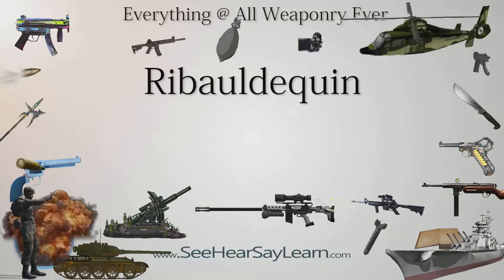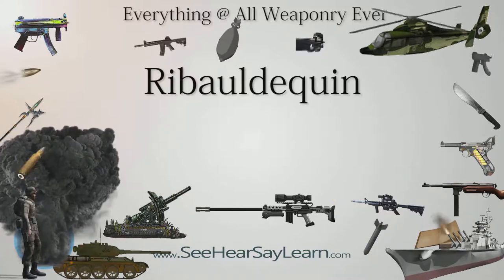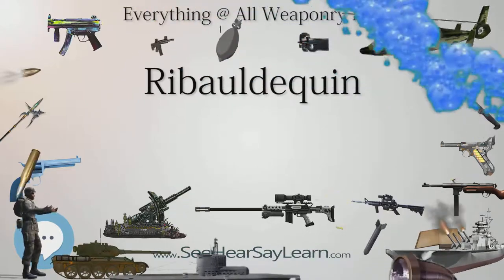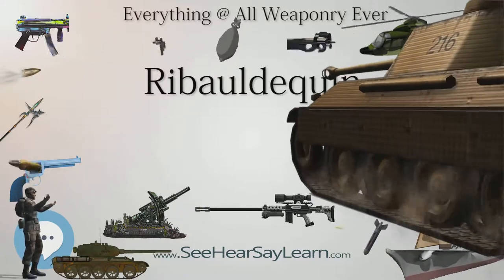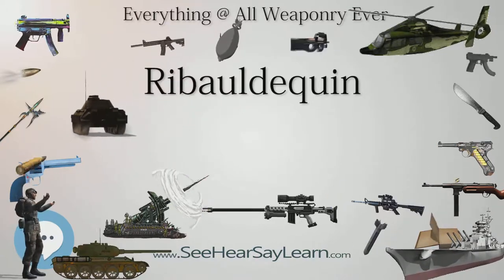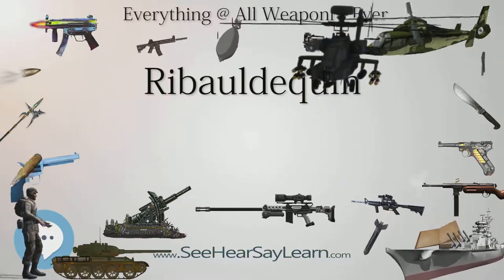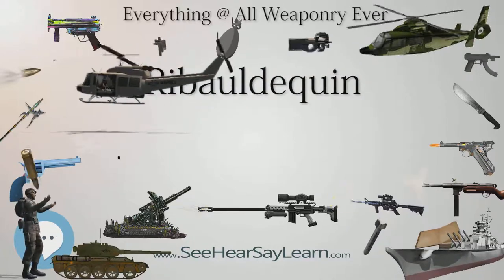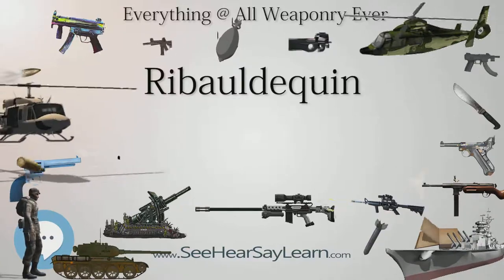Ribauldequin (Everything WEAPONRY & MORE)💬⚔️🏹📡🤺🌎😜✅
This video is about "Ribauldequin". This video series is something special. We're fully delving into all things everything and all things about the everything you could imagine in WEAPONRY. From guns, war, ammo, strategy, bombs, destroyers, air craft carriers to the politics and manufacturers of weapons!!!